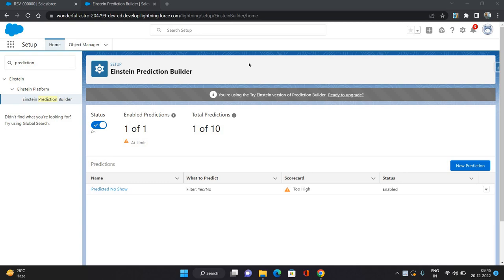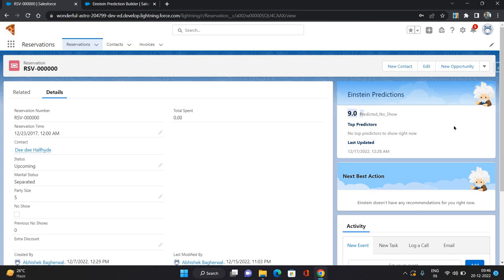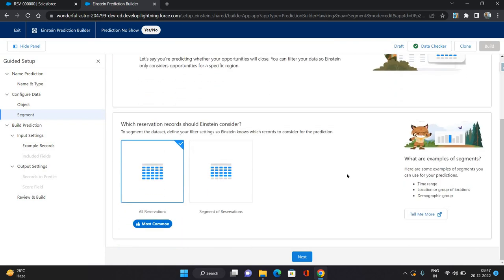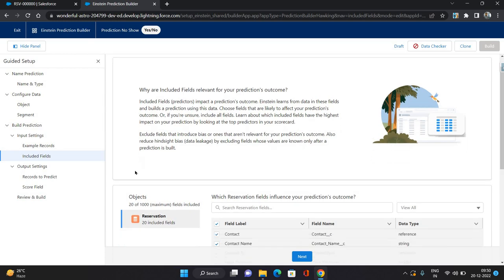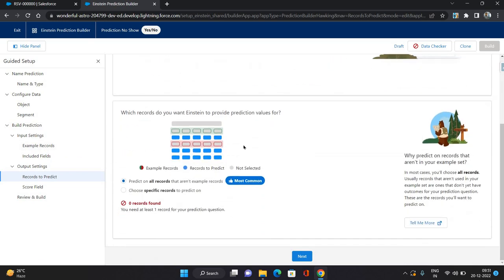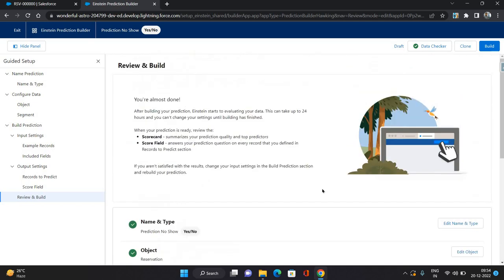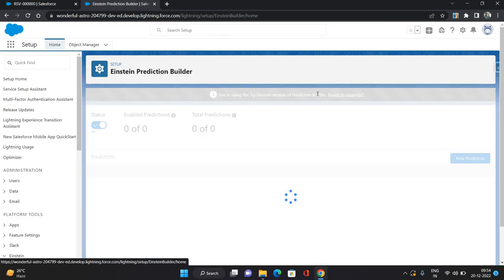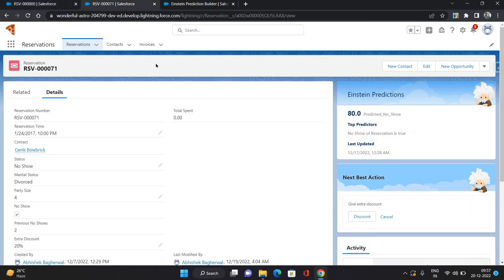How To Configure Salesforce Einstein Prediction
This video explains how to configure Salesforce Einstein Prediction